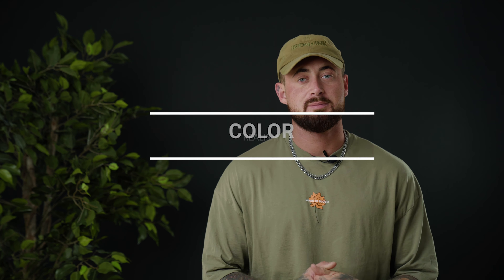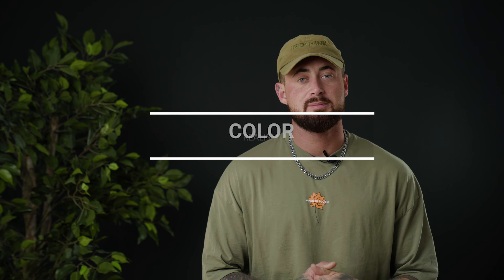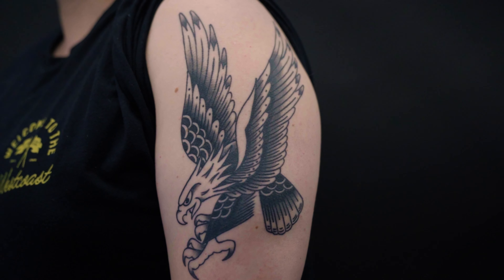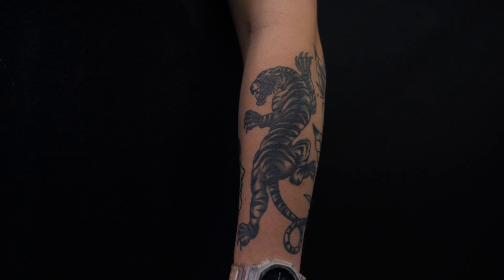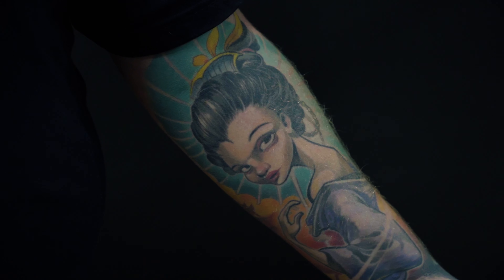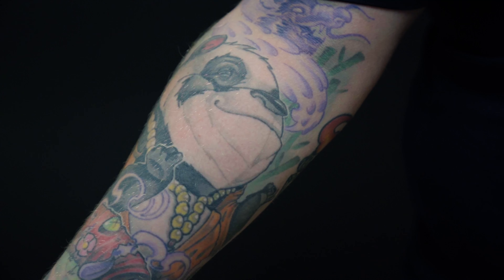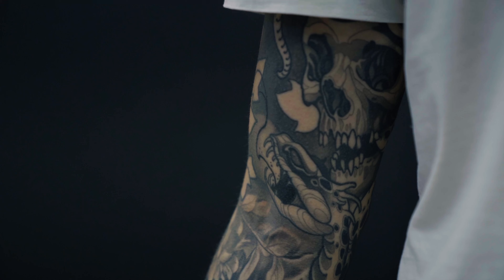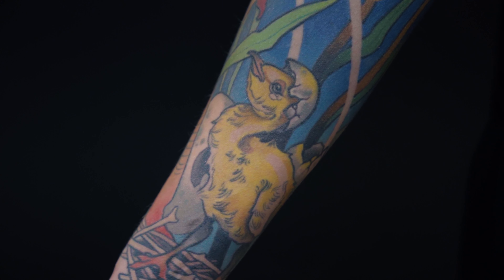Popular Tattoo Styles: Understanding the Top 5 | Sorry Mom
In this video, our good friend Nicolae is going to talk about the top five most popular tattoo styles. Learn what sets each style apart and gain a deeper understanding of the techniques behind them. What's your favourite style?

▪️ GOT A NEW TATTOO?

Check out our range of tattoo aftercare products to ensure your tattoos heal perfectly

▪️ SOCIAL

Music bed: MB016MYDTVW3MPK

00:00 - Intro
00:15 - Black and Grey Realism
00:50 - Color Realism
01:11 - Traditional Tattoos
01:47 - New School
02:07 - Neo Traditional